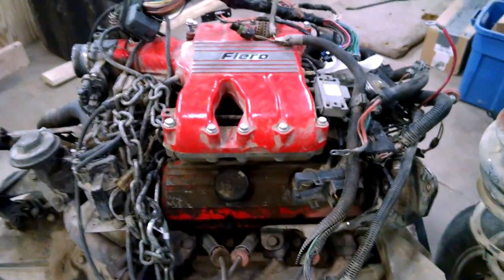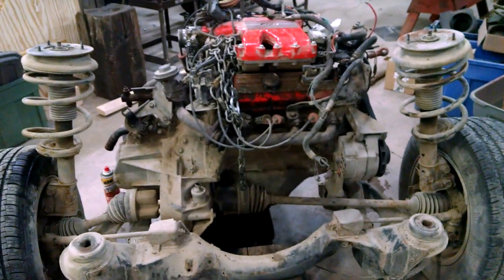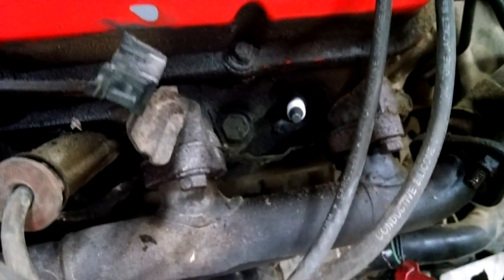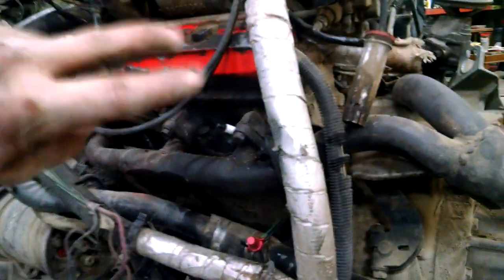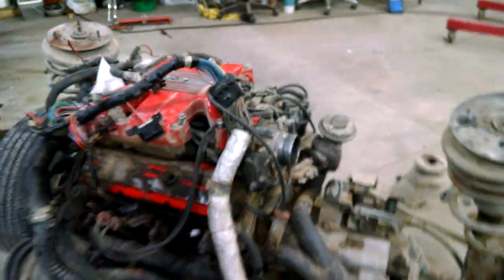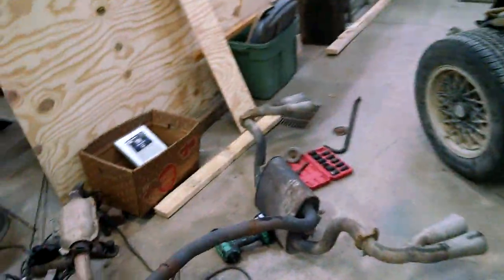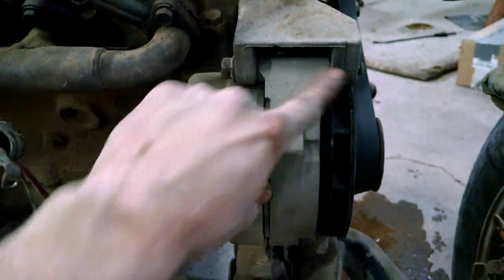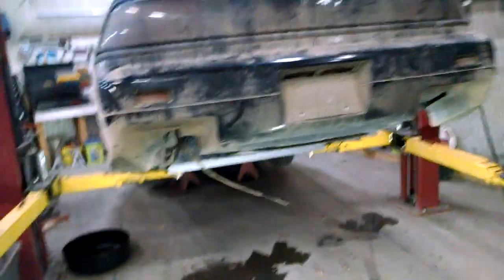1986 Pontiac Fiero GT 2.8 V6 engine and Transmission removed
1986 Pontiac Fiero GT 2.8 V6 engine removed cradle and all.

Dropping the Motor and transmission is not as hard as you think it's going to be.

The part I was stressing wasn't as bad after taking notes and drawing a few diagrams.

to learn what to unhook. It took several views and pauses but in the long run it saved me valuable time.

Tell me about your Fiero or project that you are working on in the Comments.

I've been a Full-time reseller on eBay since 2016. Take a look at how I make a full-time income working from home 👇👇👇👇👇👇👇👇👇👇👇👇👇